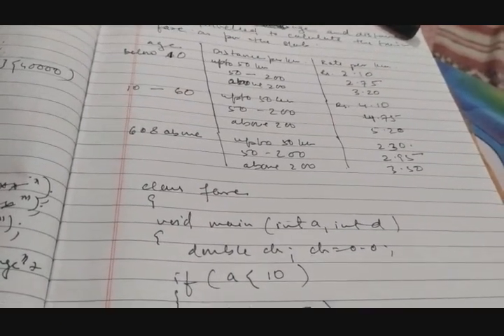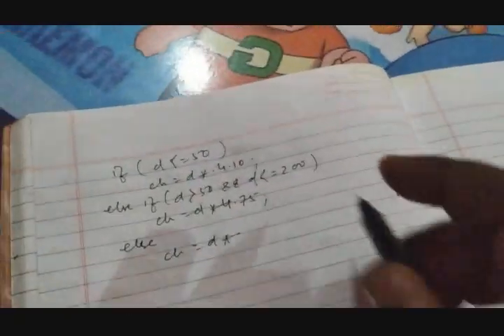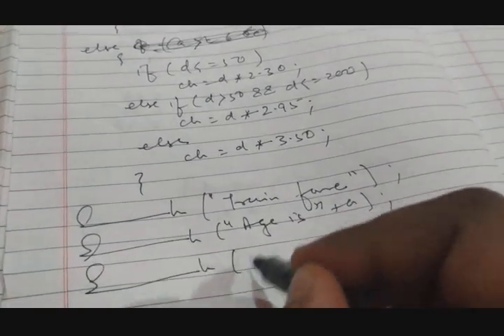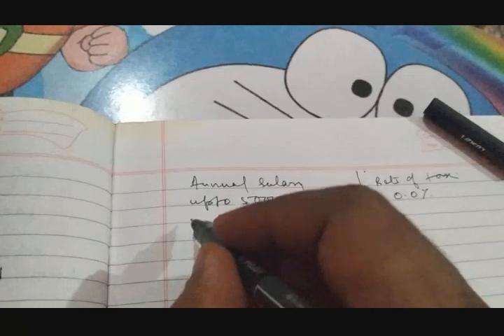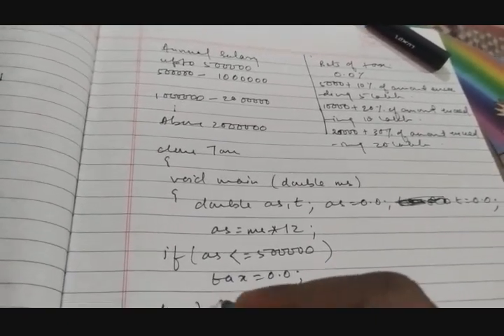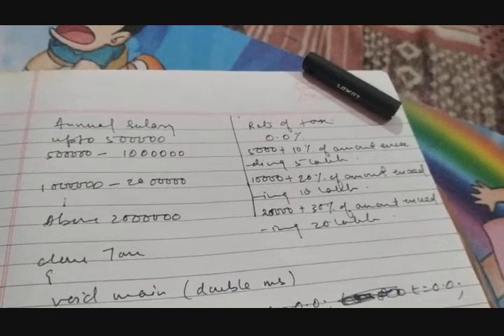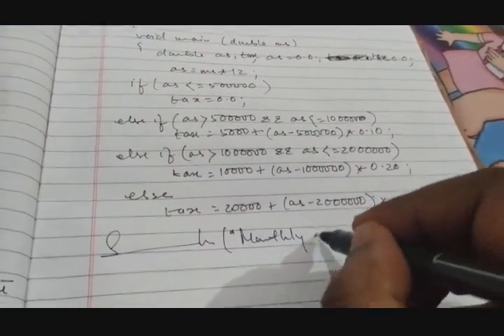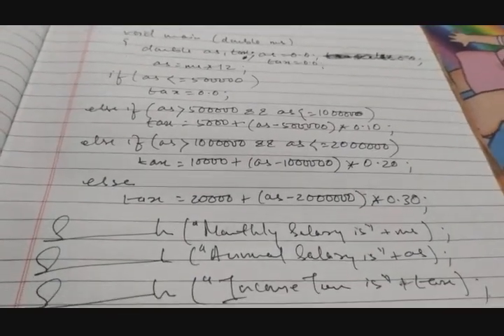If else if cont.. 7